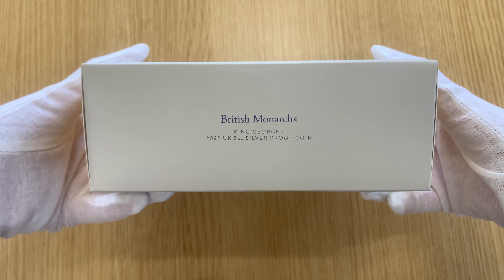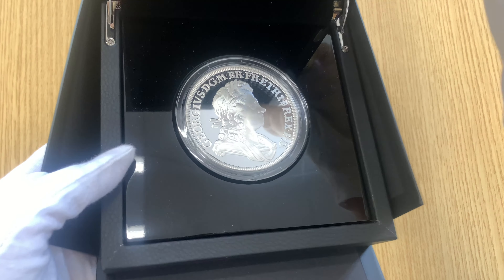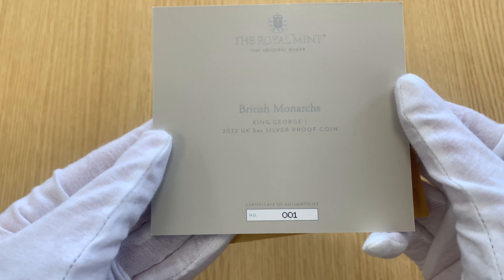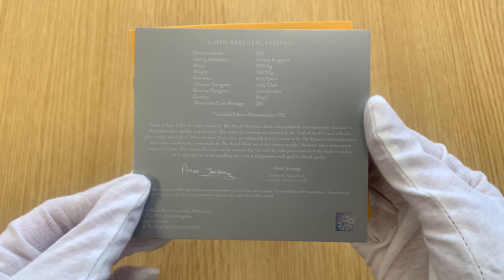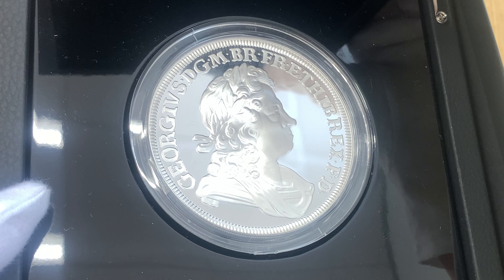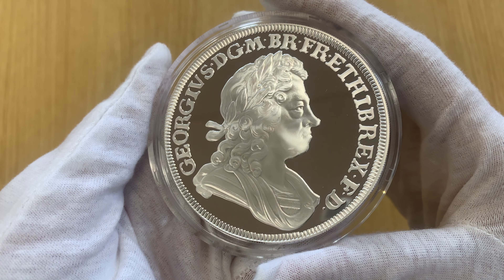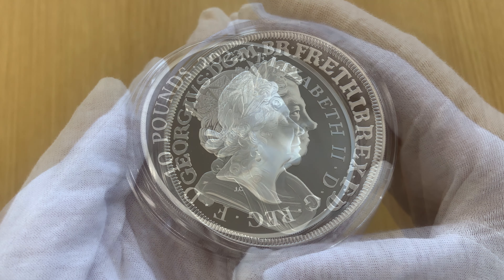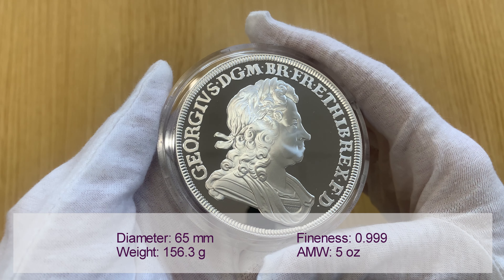2022 George I 5 oz Silver Proof Coin - Certificate No 1!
We got our hands on the latest British Monarchs coin, featuring King George I. The coin featured has certificate number 1.